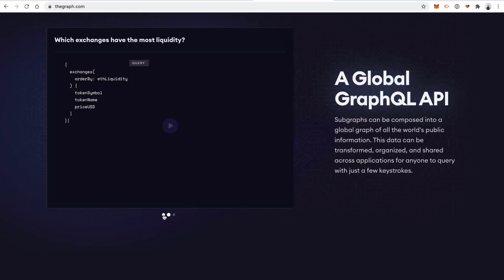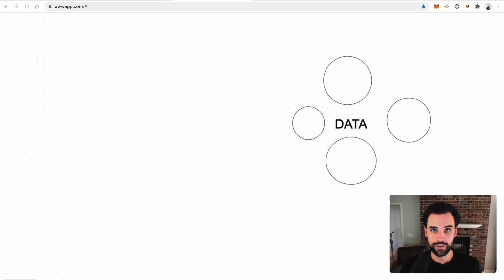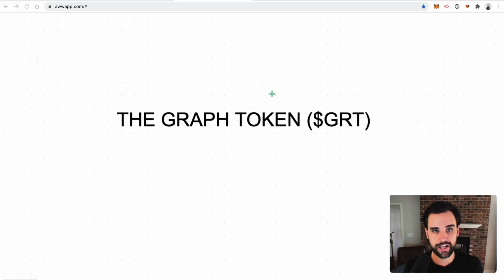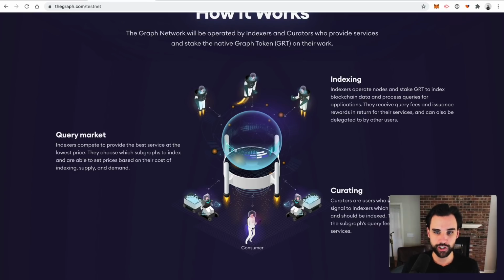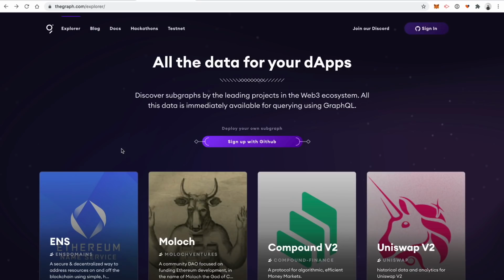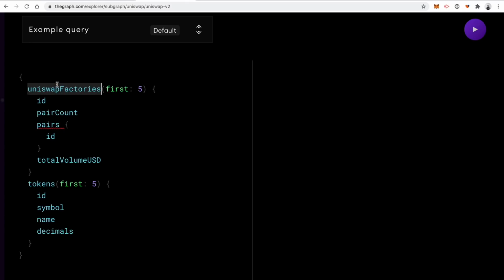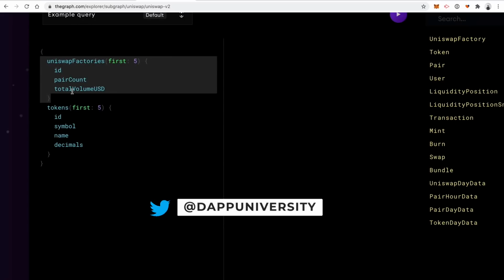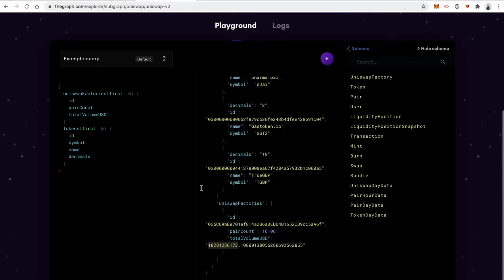Blockchain Developers: Earn PASSIVE INCOME with The Graph!